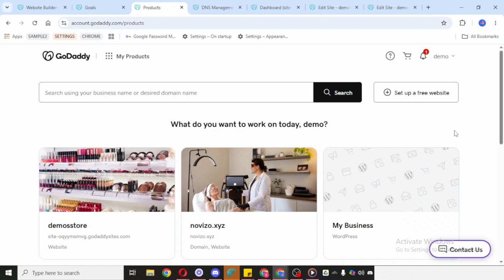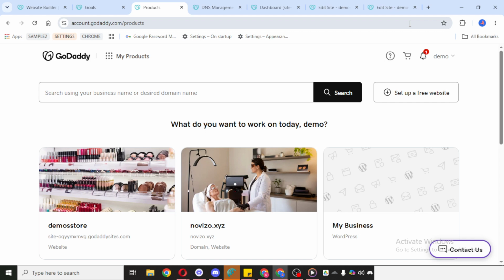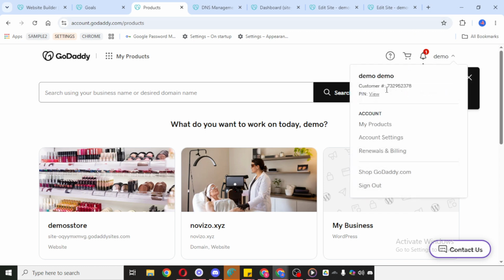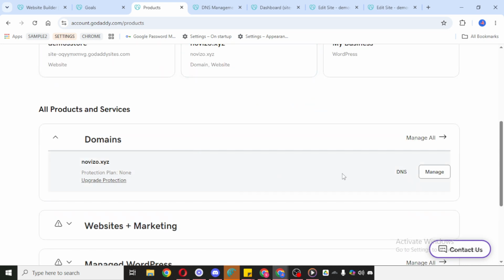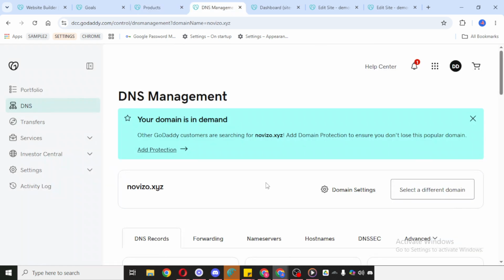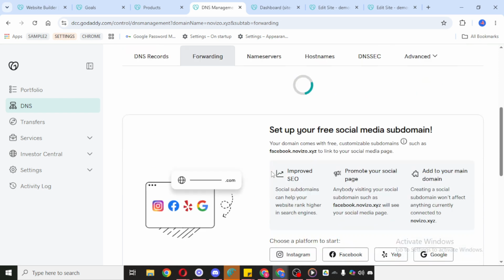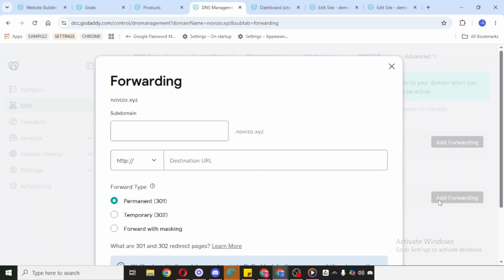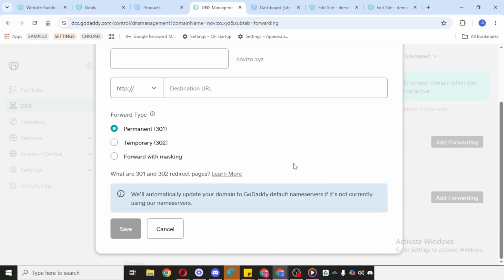How to set up email forwarding godaddy (full guide 2026)